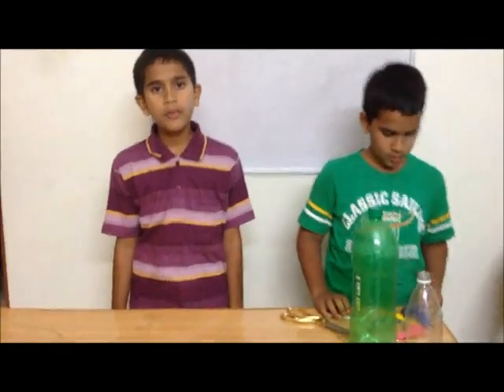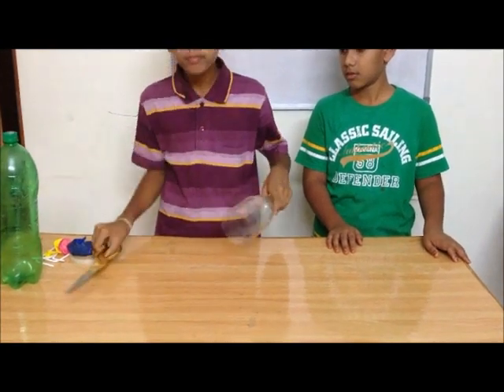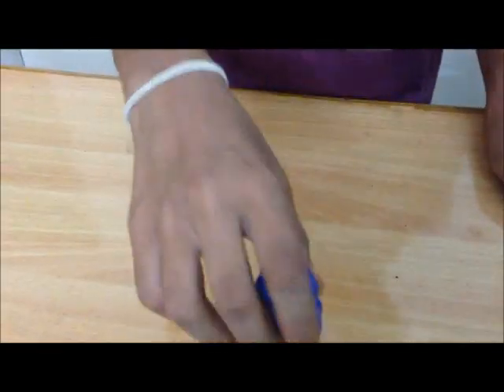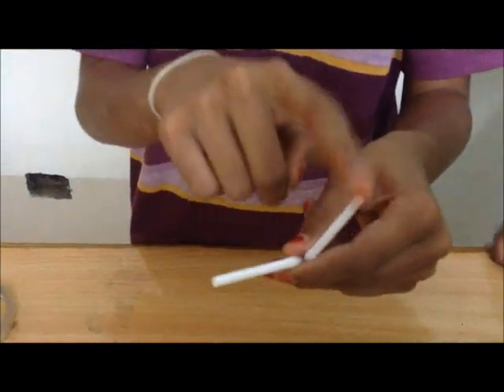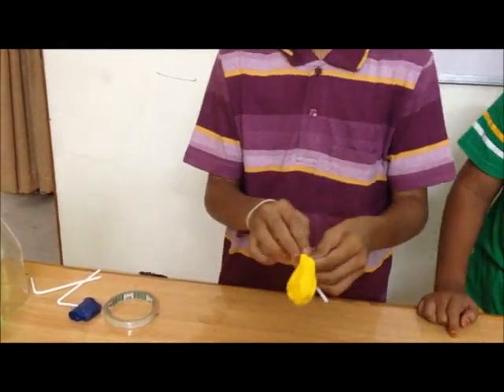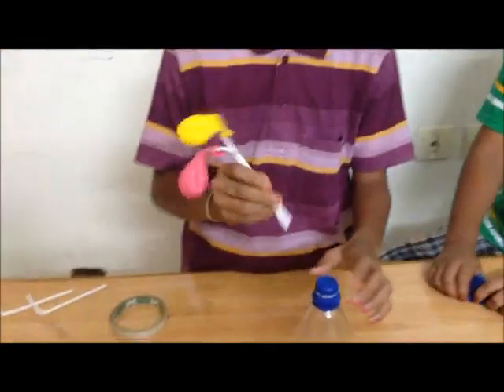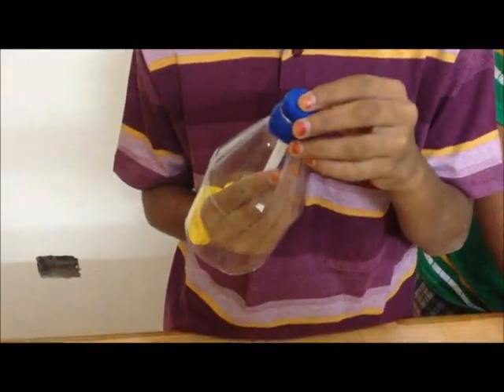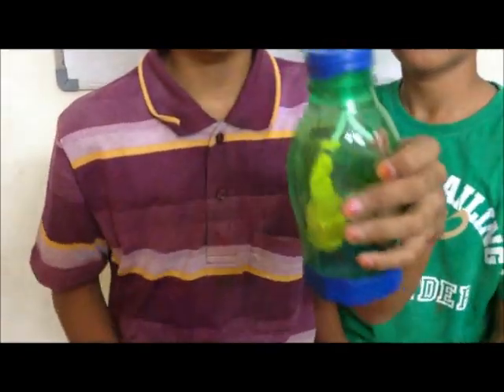Working mechanism of lungs - model - 7th class